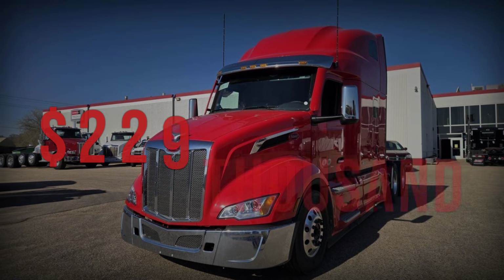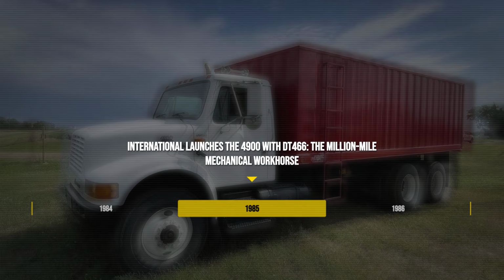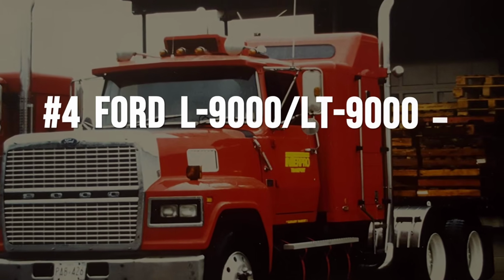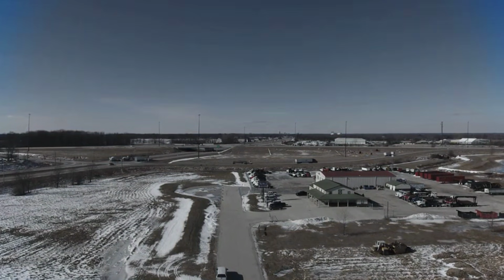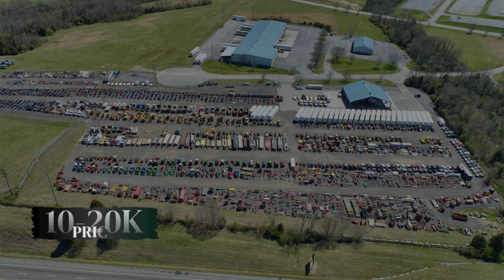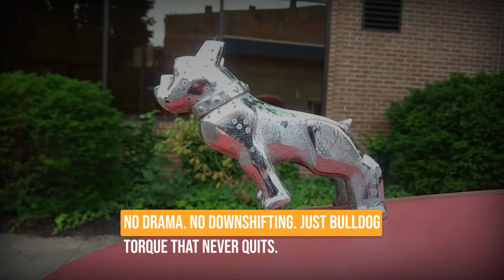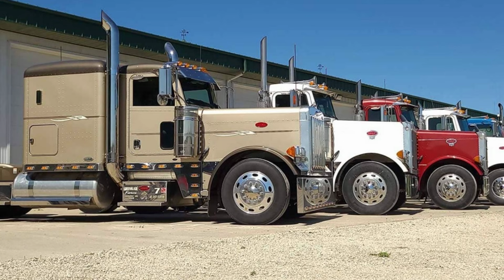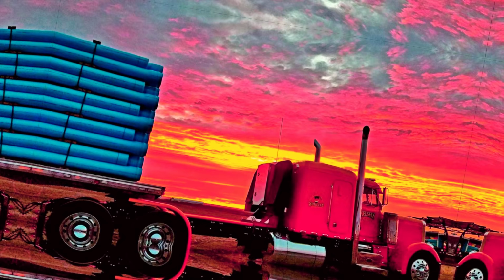5 Old Dirt-Cheap Trucks Nobody Buys in America (But They'll Outlast Every New Truck)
If you're tired of overpriced new trucks loaded with features nobody asked for, this list might surprise you. These are 5 dirt-cheap trucks most Americans keep ignoring on used car lots, but some of them have built a reputation for running well past 200,000 or even 300,000 miles with proper maintenance.

We do not fully own the material compiled in this video. It belongs to individuals or organizations that deserve respect.